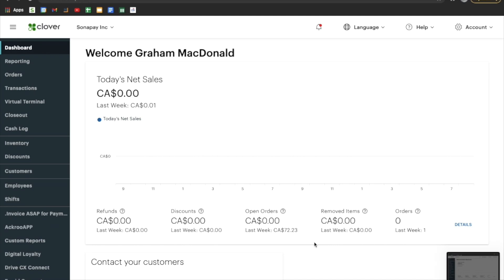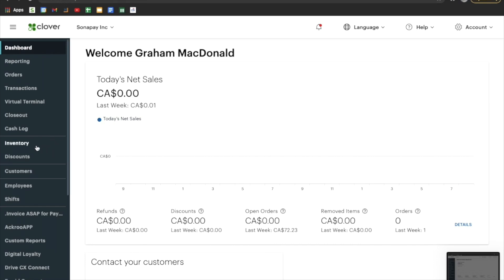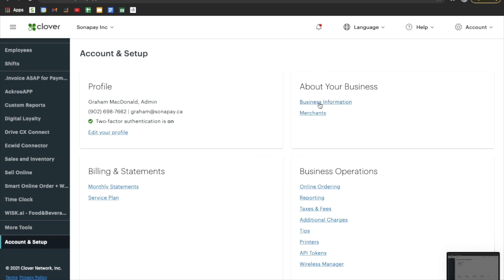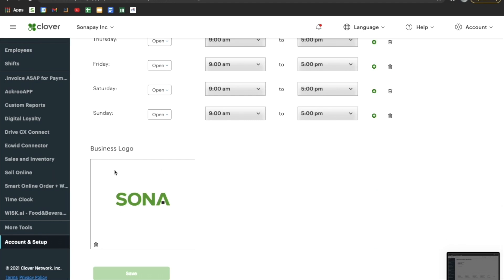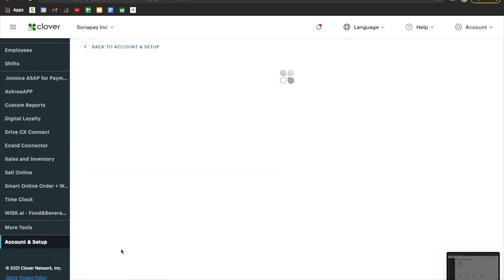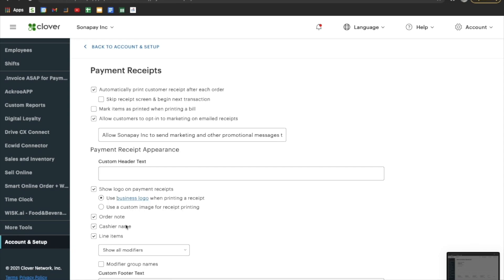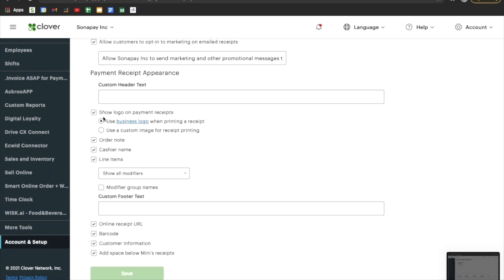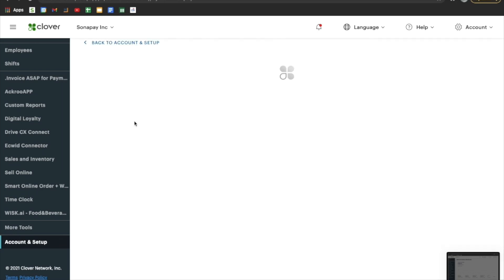How to add your businesses Logo to your customer Clover receipts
Having your businesses logo printed on customer receipts is always a nice touch.
In this techtuesday video, Graham will walk you through how to set this feature on your Clover device.

Want more information; We're happy to help!